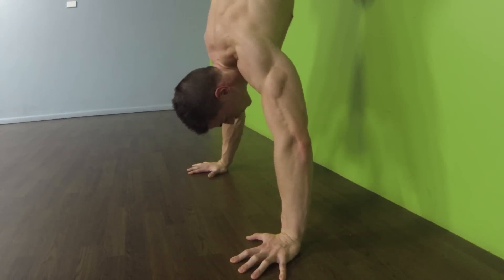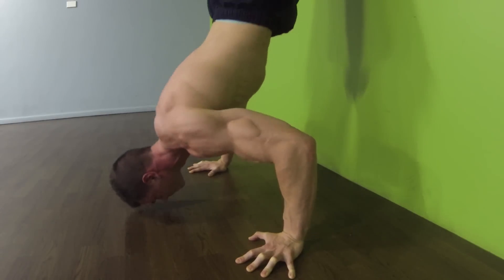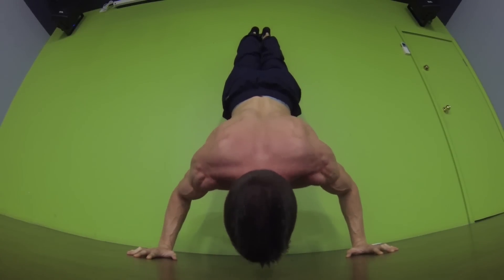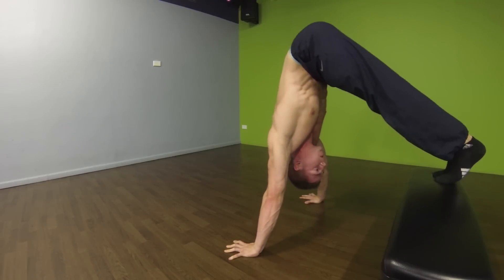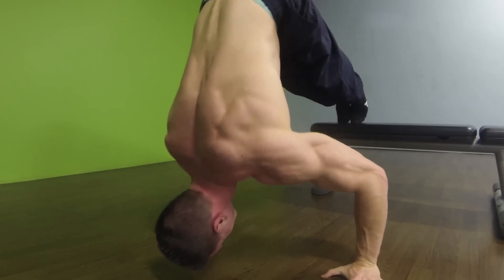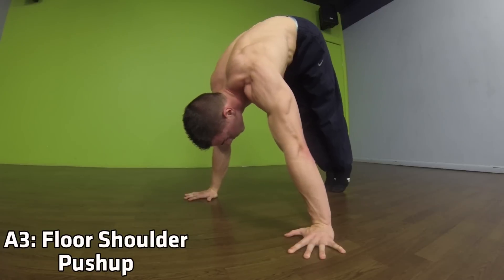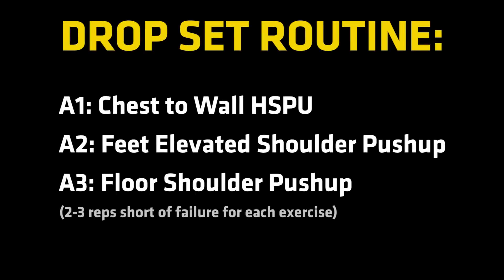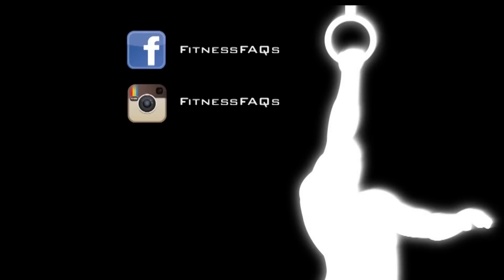Bodyweight Shoulder Drop Set Workout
In this video I will show you a bodyweight shoulder workout you can do at home using an effective drop set series.